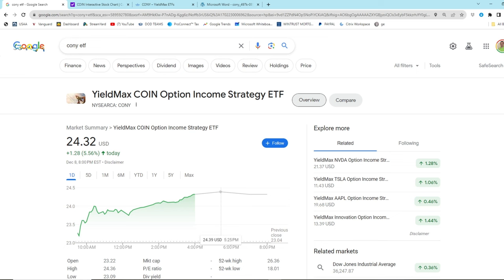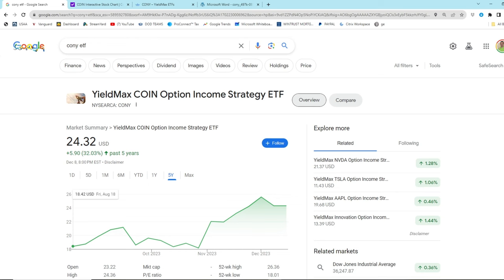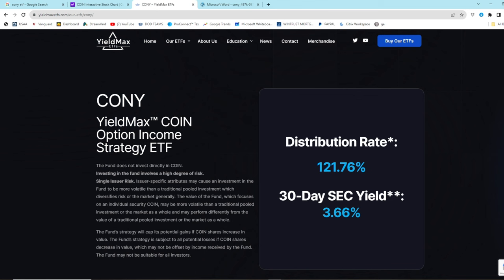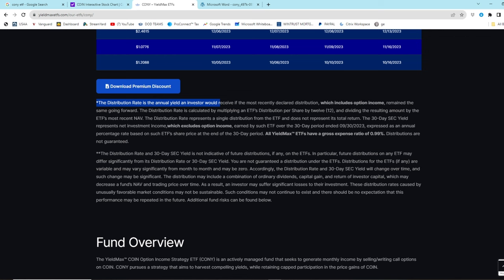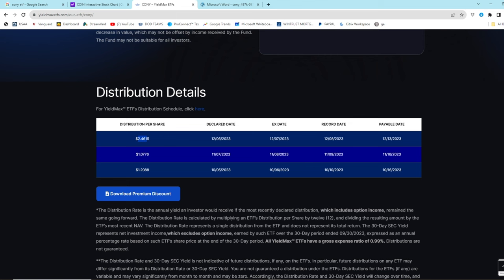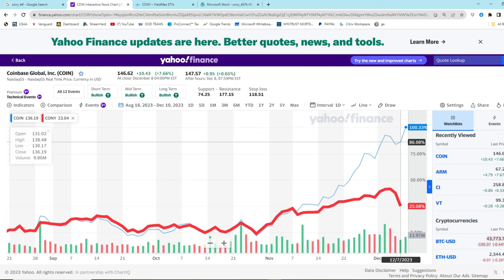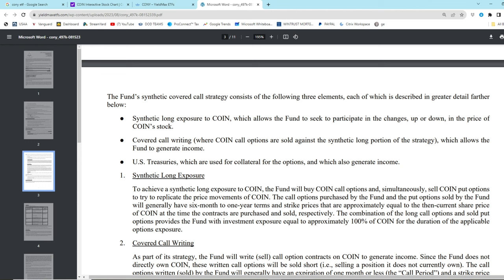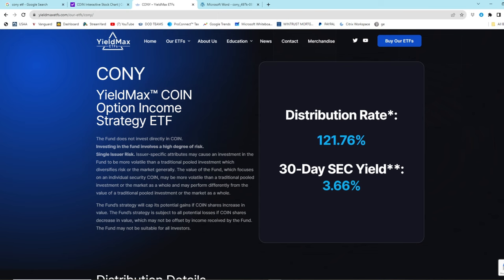CONY YieldMax $COIN Option Income Strategy ETF is OUTRAGEOUSLY Bad - FAKE Passive Income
BOOK A 1-ON-1 WITH STRONG MAN-